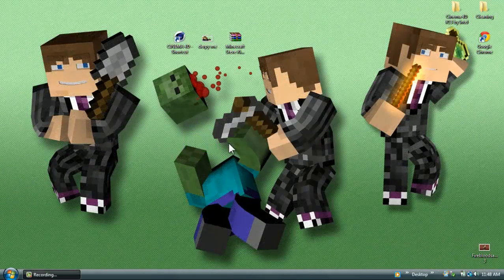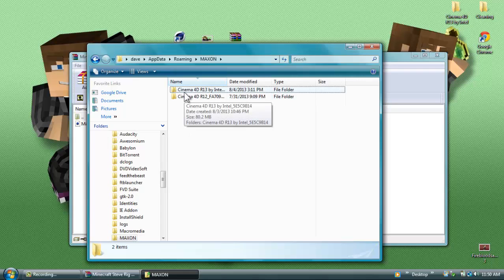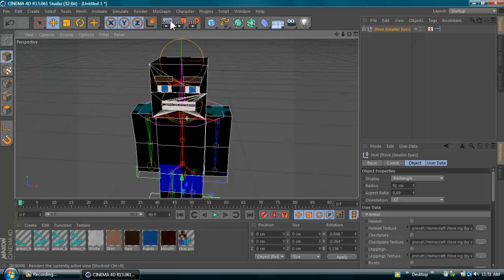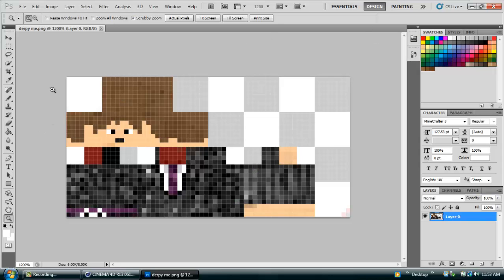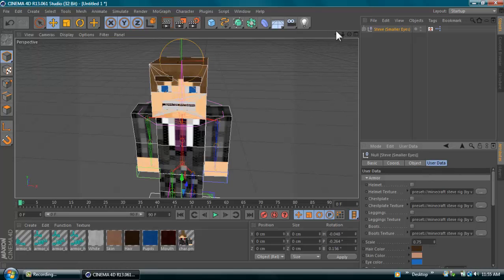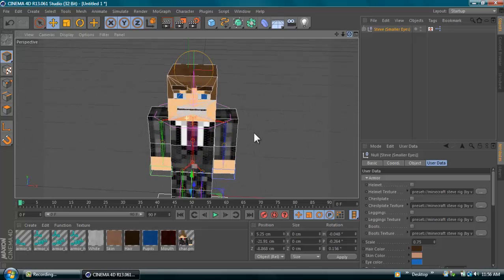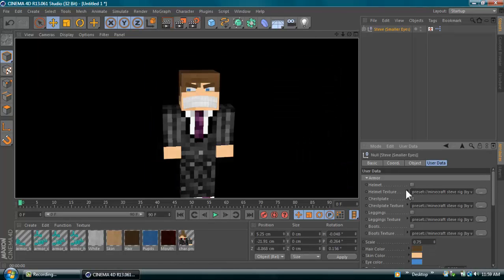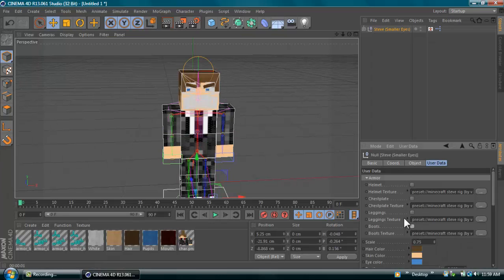Tutorial: How To Make A 3D Minecraft Character [WeedLion Pack] (Cinema 4D)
Hello guys and welcome to the first tutorial video on our channel.
In this tutorial i will be showing you how to make a 3d minecraft character render.